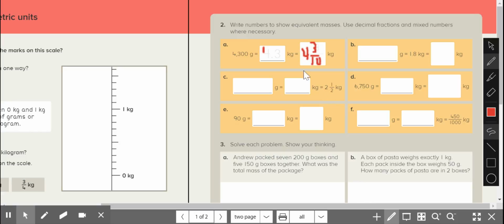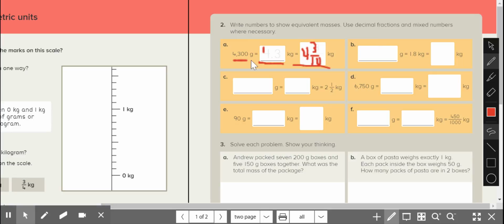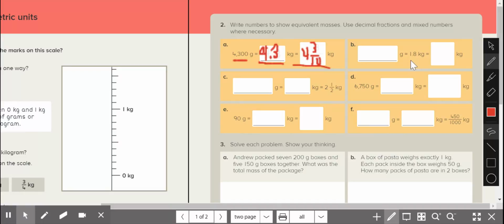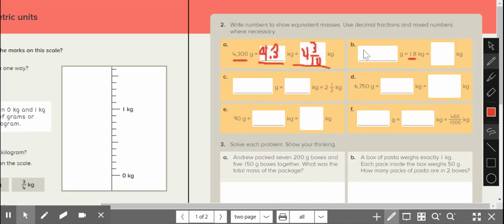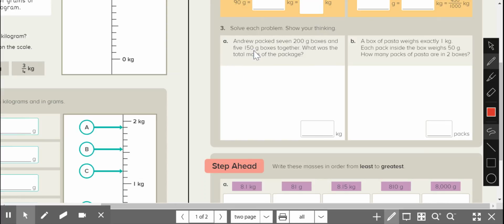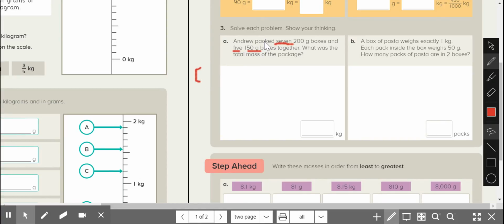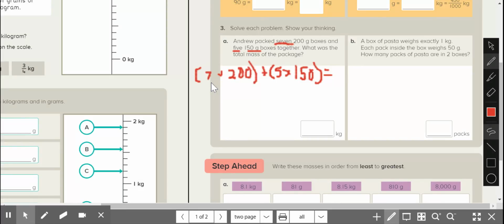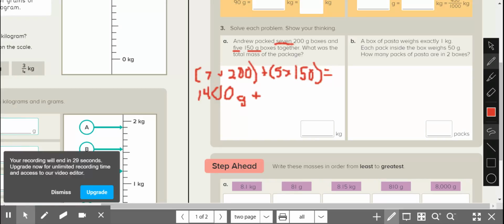Lesson 9 Step Up #2 and #3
Lesson 9.9 - Step Up #2 & #3